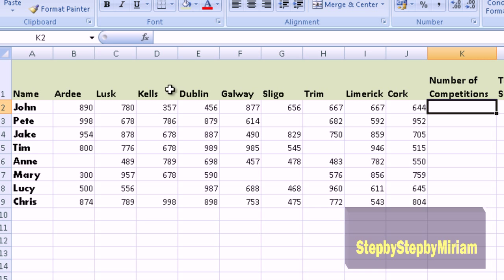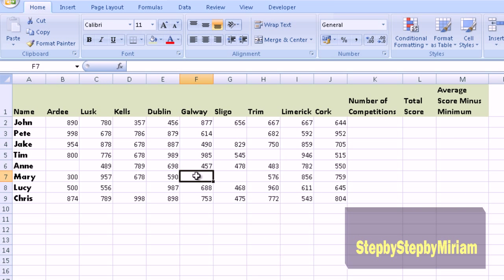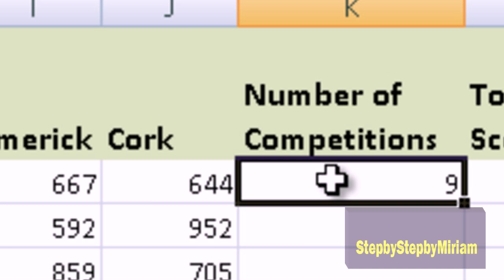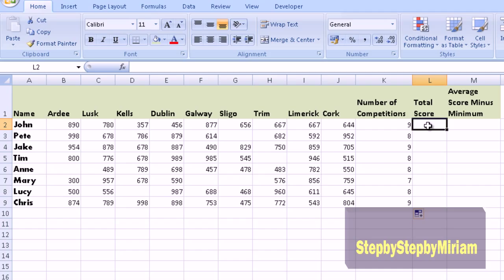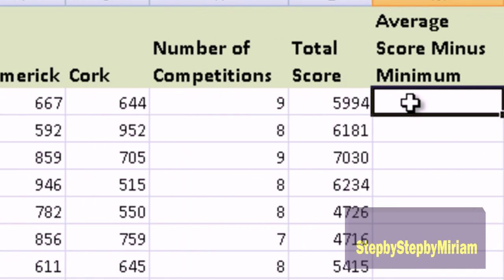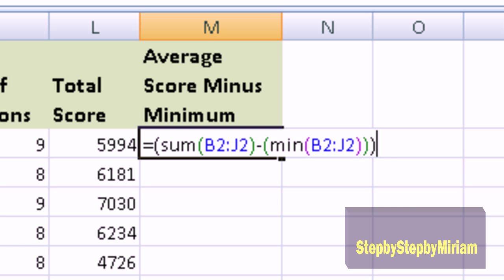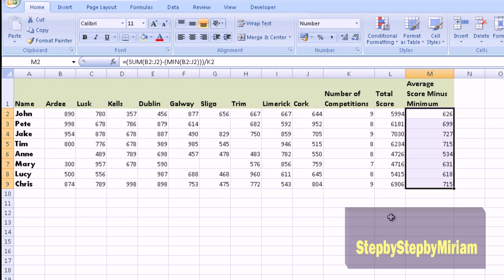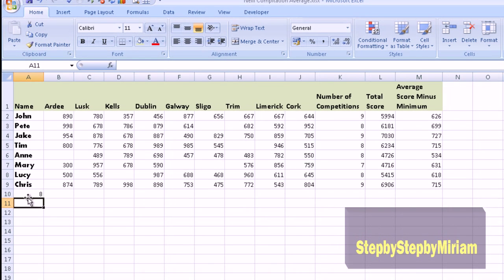How to Calculate Scores in Excel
This tutorial shows how to find average scores in Excel. It has been created by a Professional Excel tutor. It also covers using the sum, count, average and counta functions.